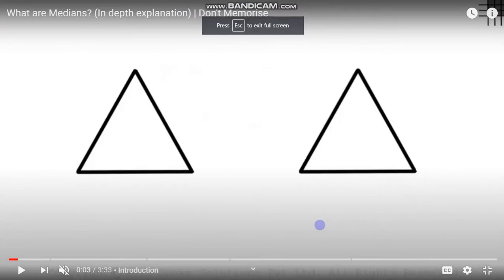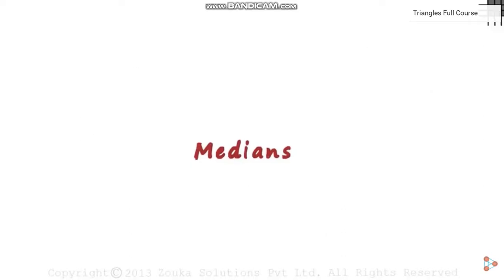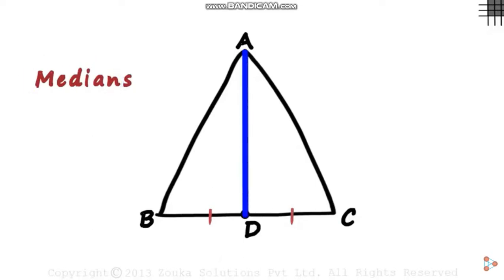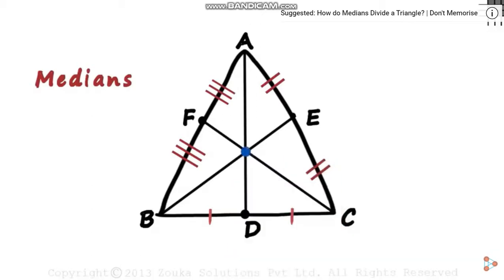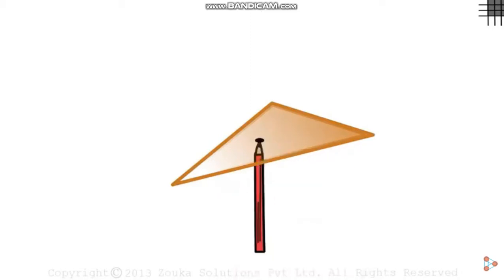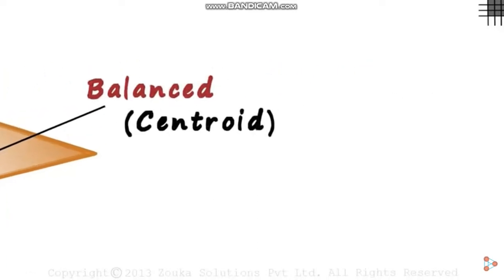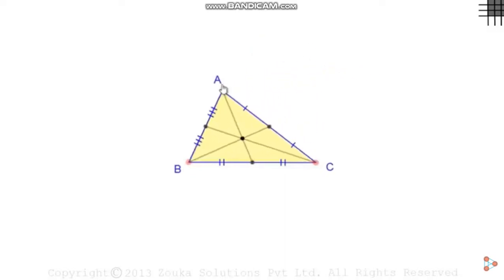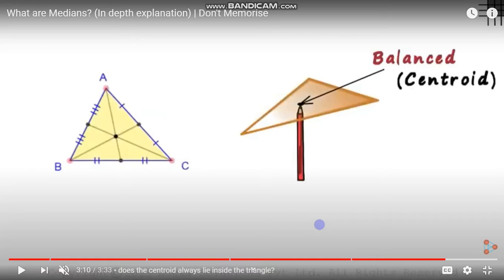Medians of a triangle